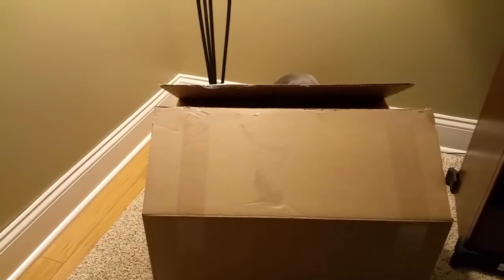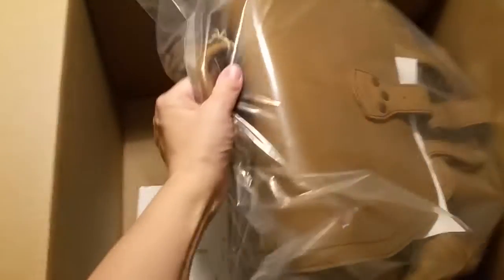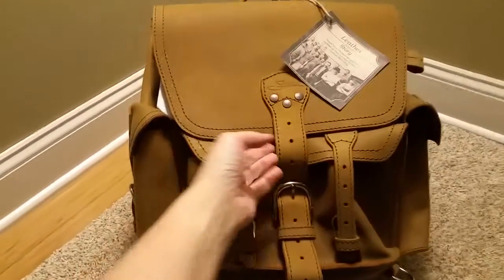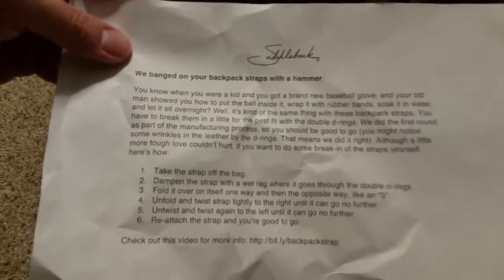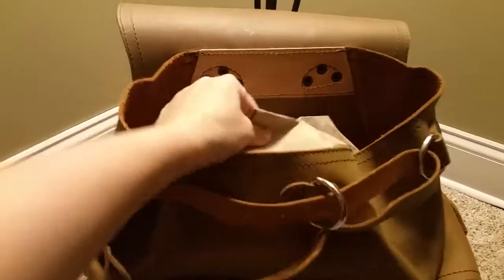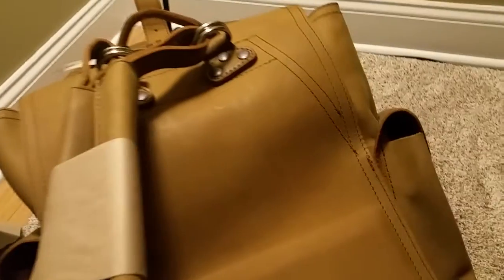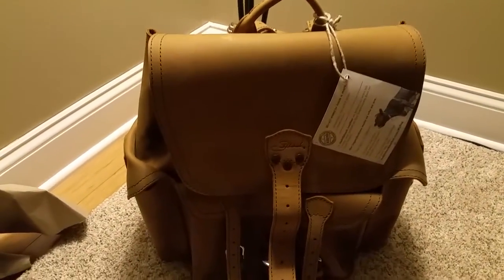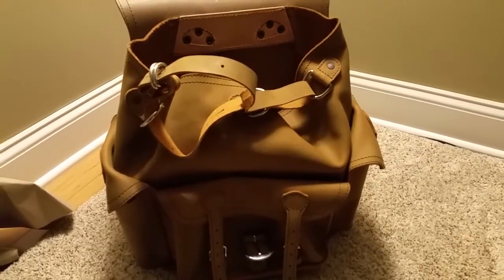Saddleback Leather Front Pocket Backpack!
Front pocket backpack, size medium.